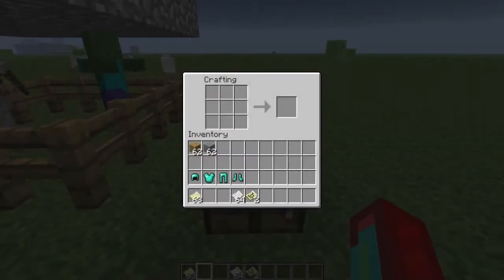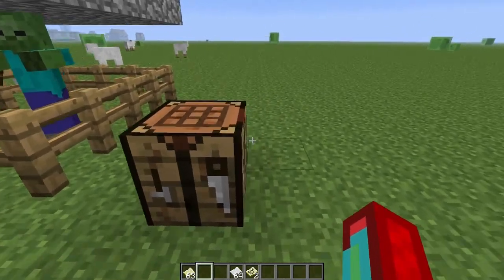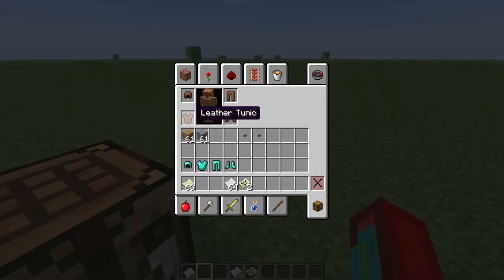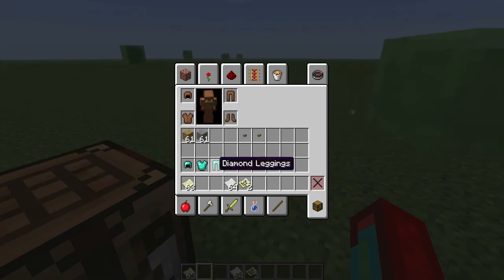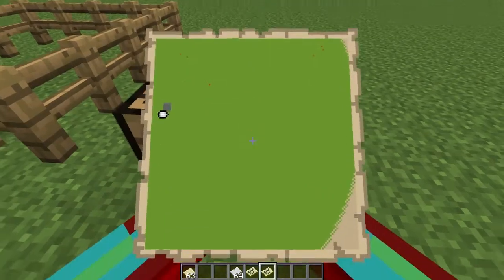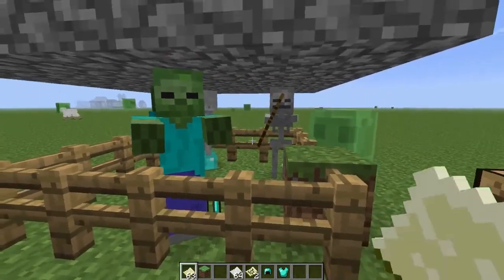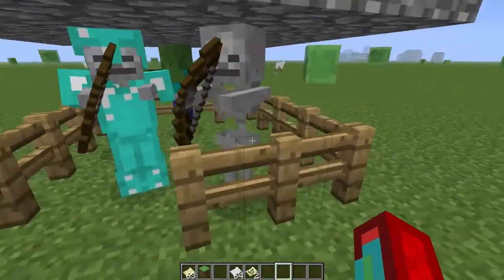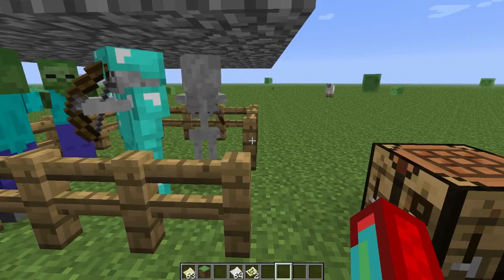Minecraft Snapshot 12w34b - Mob Thieves, New Button Recipe & More!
What's new in Minecraft snapshot 12w34b.

Things I missed:

- Nothing yet.